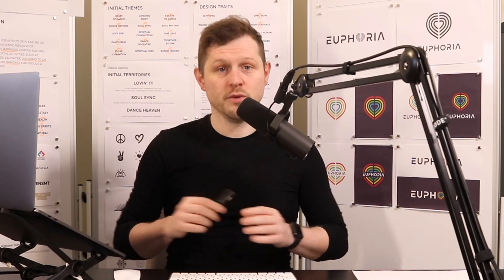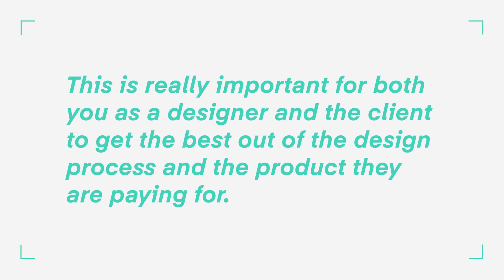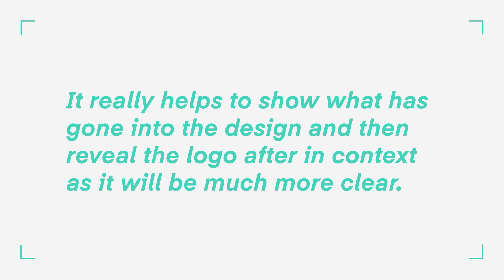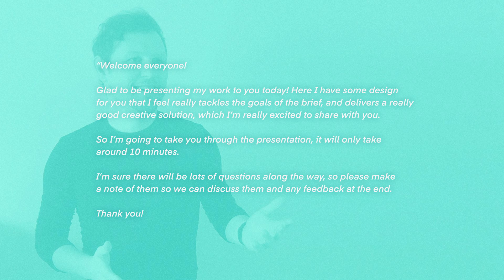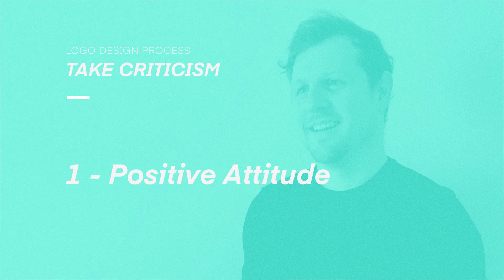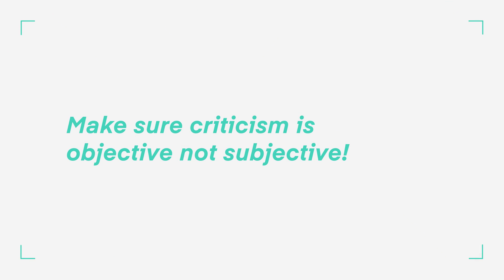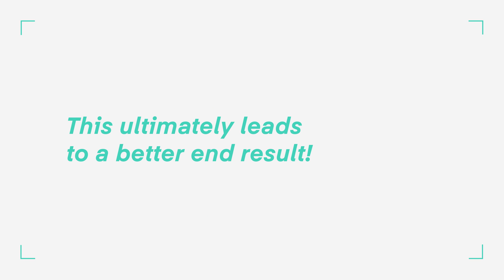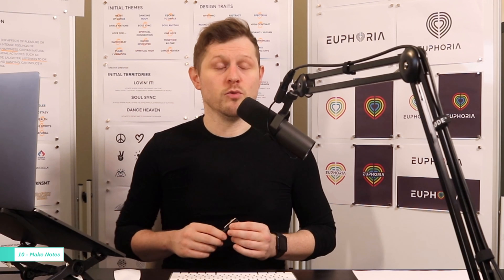10 MUST-KNOW Tips To Present a Logo To a Client [EP 41/44]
When it comes to presenting your logo to a client, it really helps to put together a proposal document instead of just showing the logo as loose images.

A proposal document will help you present your design and communicate the merits of the design and show the development that has gone into it.

When a client can see the ideas that have gone into a logo design, this can help sell your work and convince a client that your design will work.

Now to do this, you have a few options.

You can either purchase a pre-designed proposal template and modify it or build a proposal document yourself from scratch.

Now there are many ways you can do this and lots of creative tools you can use.

For this course specifically, I will be demonstrating how I put my client proposal document together in Adobe Illustrator.

In this video, I’m going to discuss creating a logo proposal document like this from scratch using Adobe illustrator.

TIPS:

00:00 Introduction
01:48 1 - Why Present?
03:08 2 - When to Present
04:03 3 - How to Present?
05:09 4 - Print or Digital?
05:59 5 - Order of Speak
07:48 6 - Does It Work?
08:56 7 - Take on Board Criticism
11:28 8 - Have a Conversation
12:22 9 - Aim To Agree & Focus On An Outcome
13:4310 - Make Notes of Feedback

GD Studio